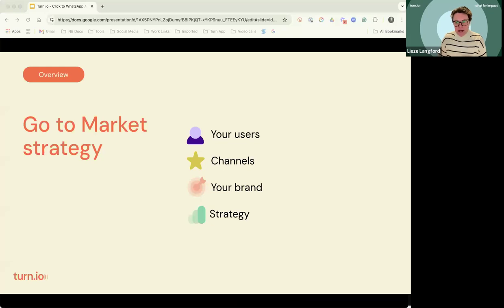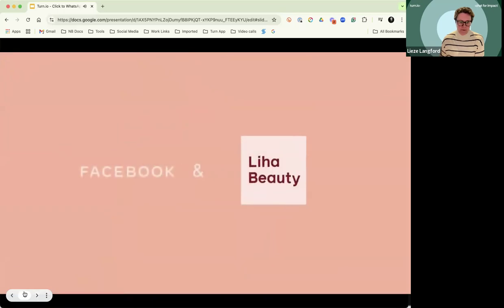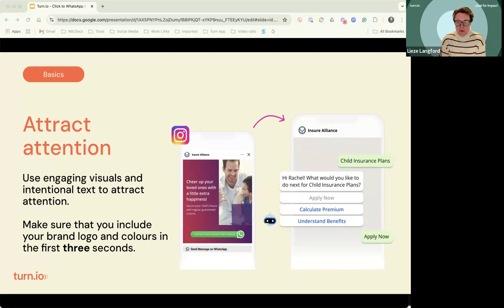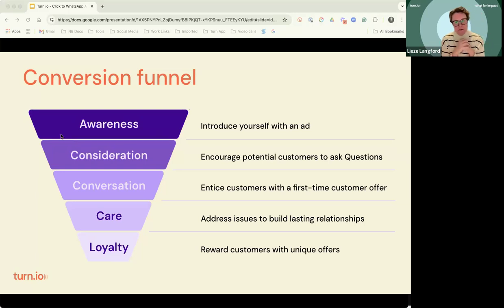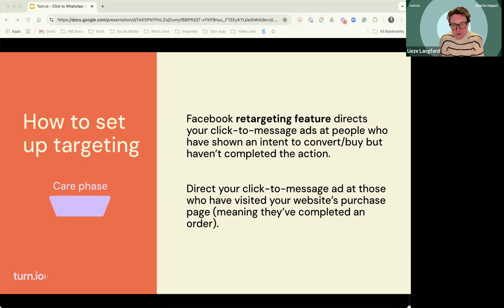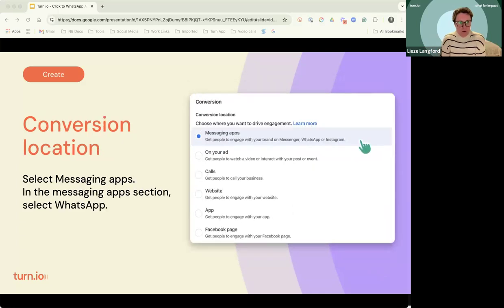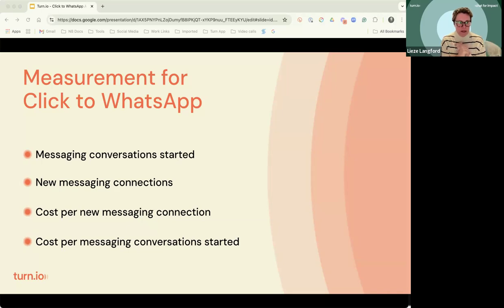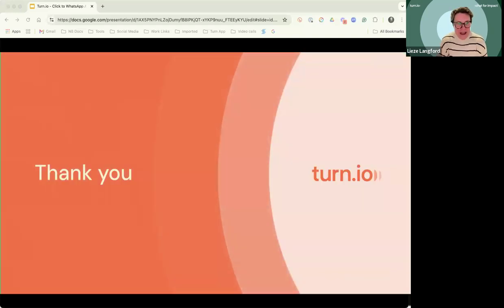Click to WhatsApp Ads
Learn how to use Click to WhatsApp Ads